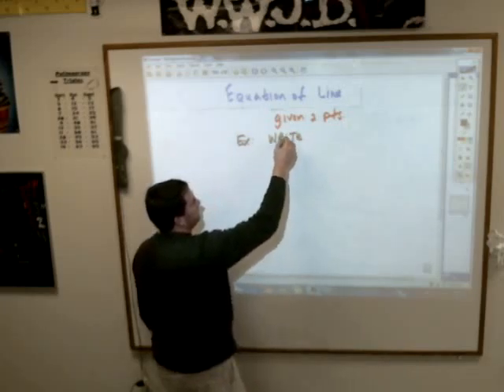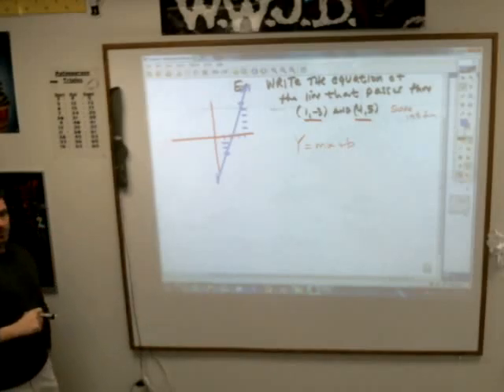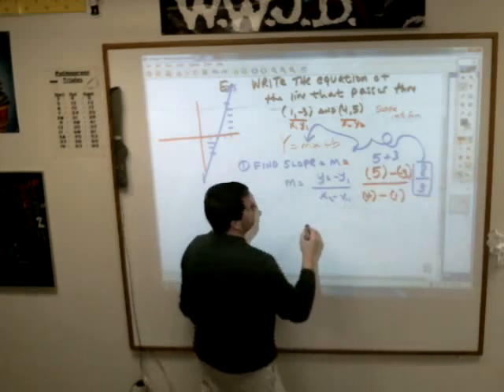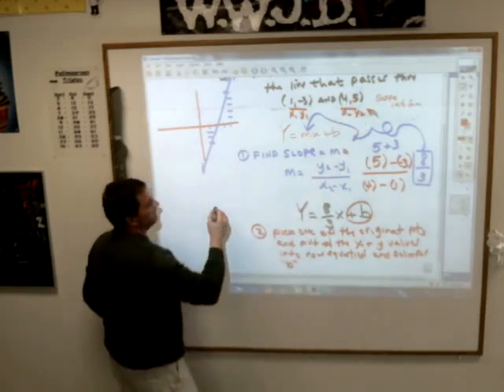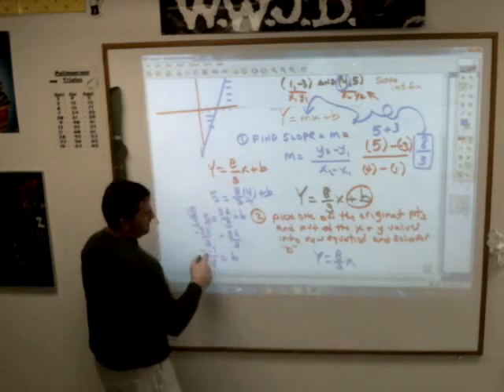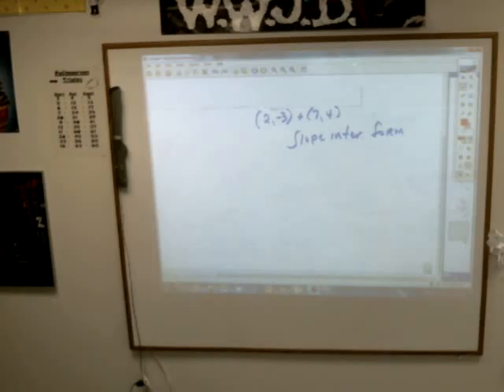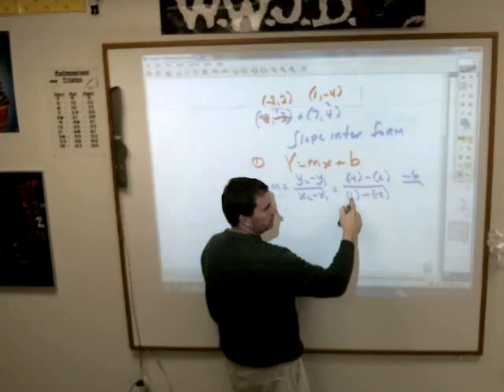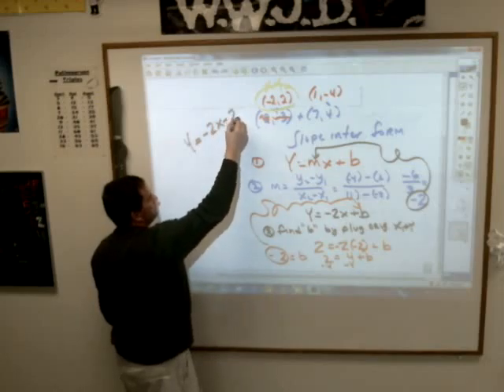Equation of Line given 2 points 8